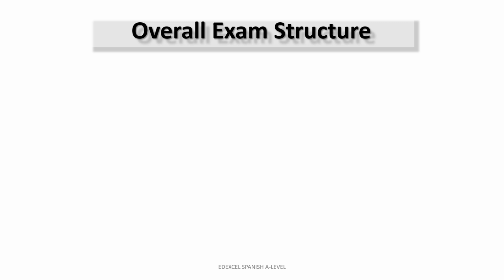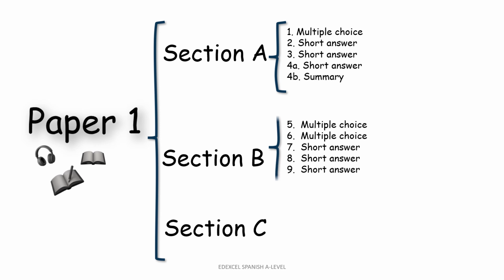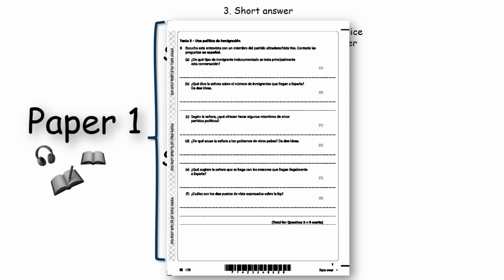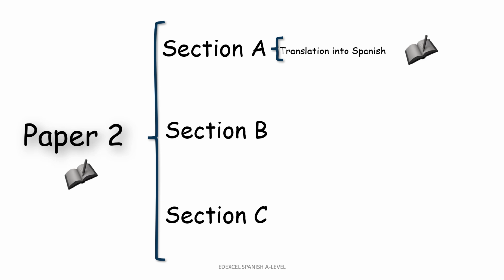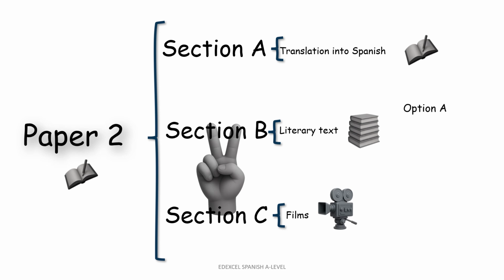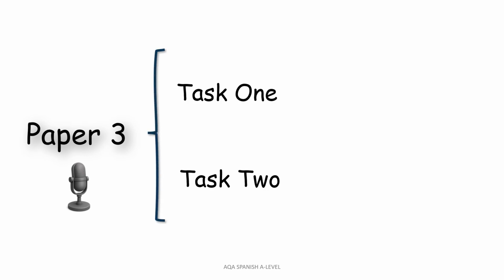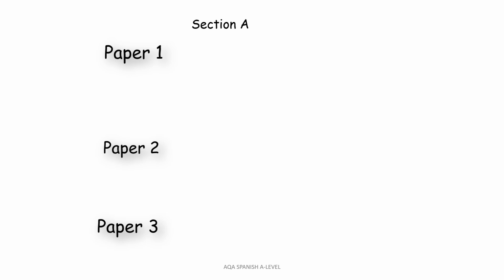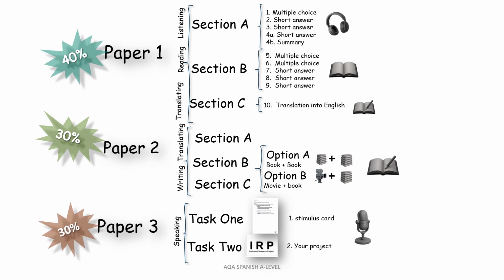SPANISH A-LEVEL. What the Spanish Edexcel A-Level Exam Is Really Like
Curious about the Spanish Edexcel A-Level exam? In this video, I break down the structure of the exam, including the different papers, what each section involves, and how they’re assessed. Perfect if you’re preparing for your A-Level or just want to understand what to expect on exam day.